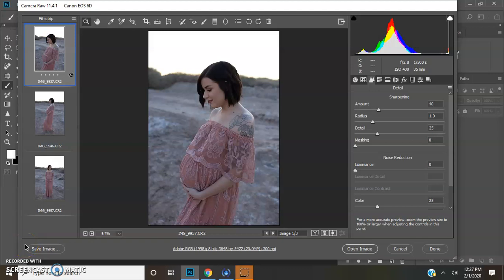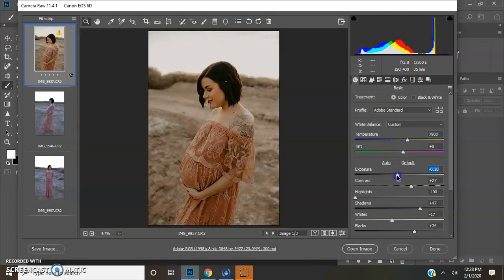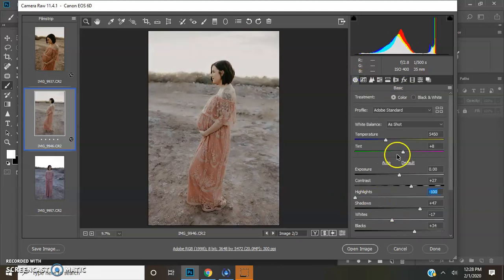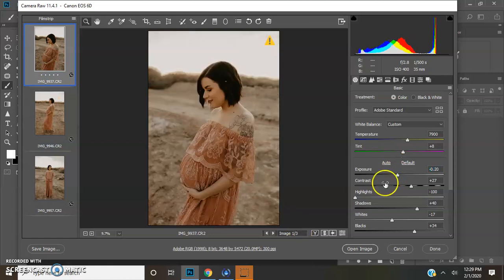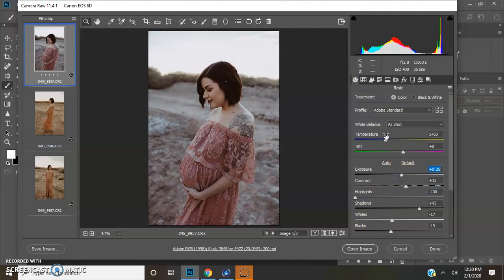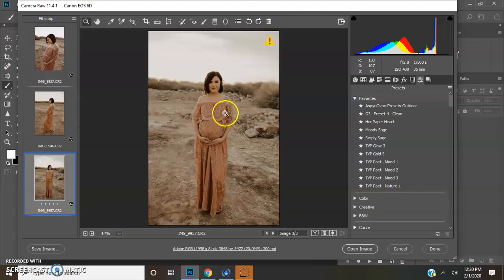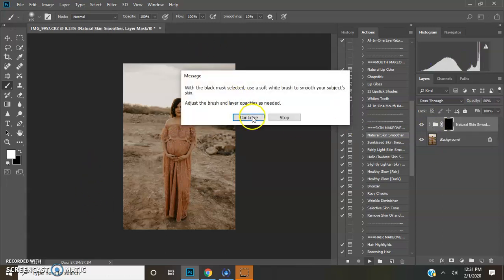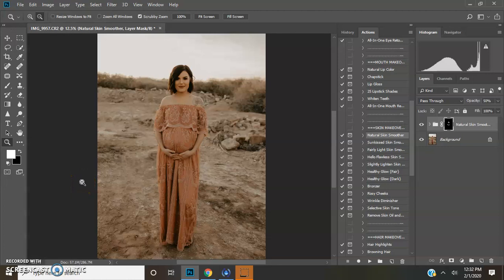TVP presets Photoshop Tutorial | Dark & Moody Tutorial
In this dark & moody editing tutorial, I am going to be teaching you how I edit with TVP presets poet collection preset pack in Photoshop.

Hi, I'm Danielle! I have been teaching editing and photography to other photographers for 3 years. I just came out with a photography mentor course be sure to check it out.